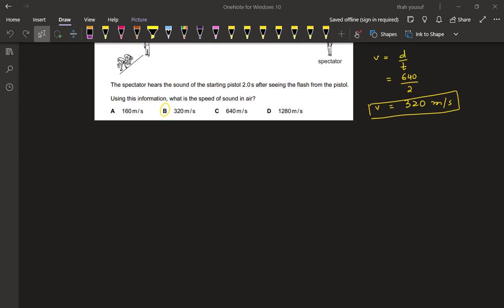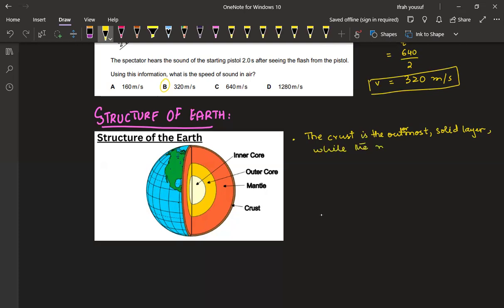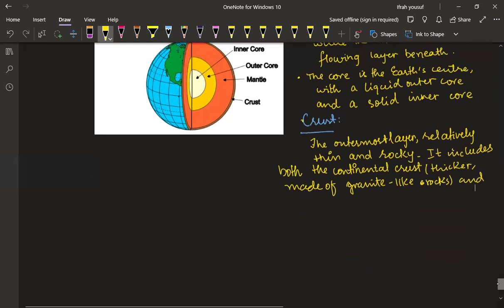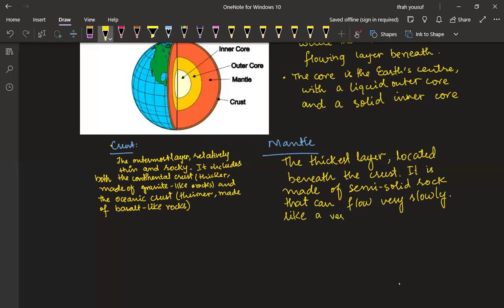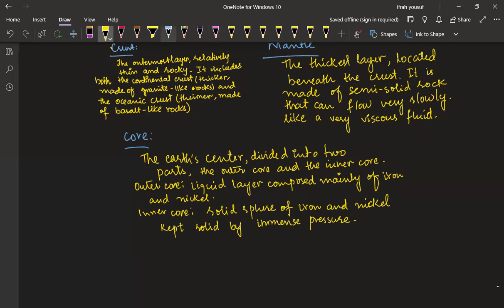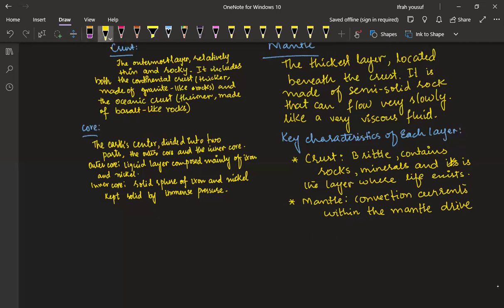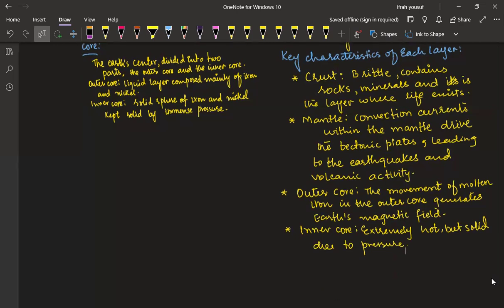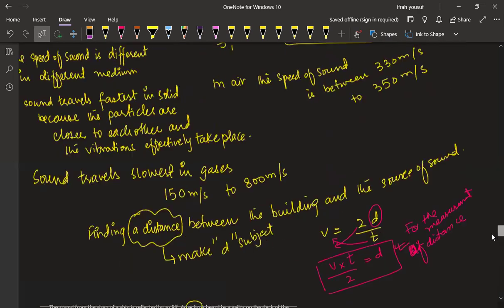Lecture no 7 topic 6.3 Structure of Earth 0893/5054/0625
The Earth is structured in layers: the crust, mantle, and core (which includes an outer and inner core). The crust is the outermost, solid layer, while the mantle is a semi-solid, flowing layer beneath. The core is the Earth's center, with a liquid outer core and a solid inner core.
Detailed Structure:
Crust:
The outermost layer, relatively thin and rocky. It includes both the continental crust (thicker, made of granite-like rocks) and the oceanic crust (thinner, made of basalt-like rocks).
Mantle:
The thickest layer, located beneath the crust. It's made of semi-solid rock that can flow very slowly, like a very viscous fluid.
Core:
The Earth's center, divided into two parts:
Outer Core: Liquid layer composed mainly of iron and nickel.
Inner Core: Solid sphere of iron and nickel, kept solid by immense pressure.
Key Characteristics of Each Layer:
Crust: Brittle, contains rocks, minerals, and is the layer where life exists.
Mantle: Convection currents within the mantle drive plate tectonics, leading to earthquakes and volcanic activity.
Outer Core: The movement of molten iron in the outer core generates Earth's magnetic field.
Inner Core: Extremely hot, but solid due to pressure.
Understanding the Layers:
Knowing the structure of the Earth is crucial for understanding geological processes like earthquakes, volcanic eruptions, and the formation of mountains. The different layers have different compositions, densities, and temperatures, which influence their behavior and interactions